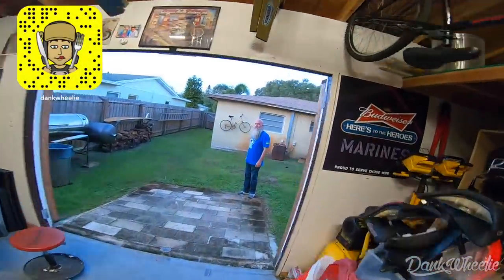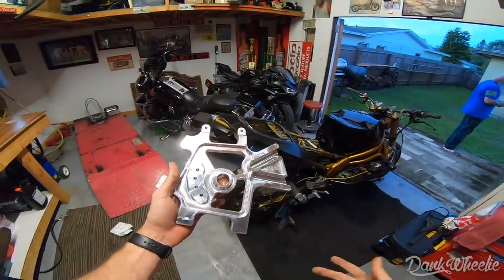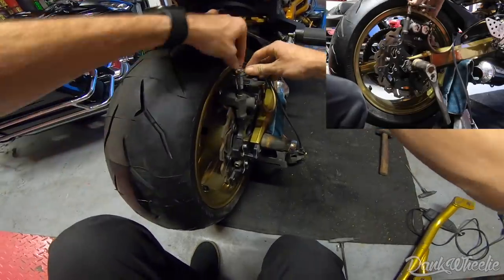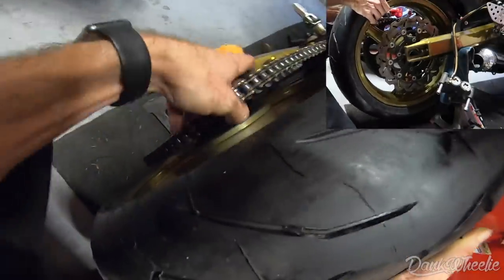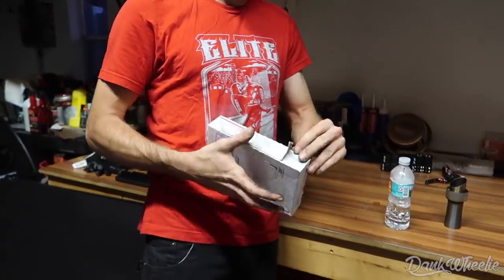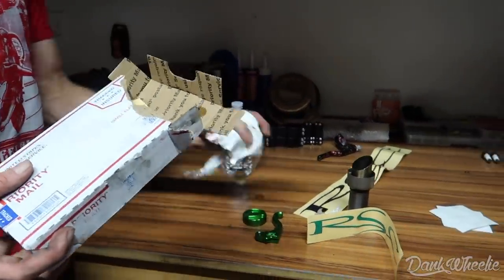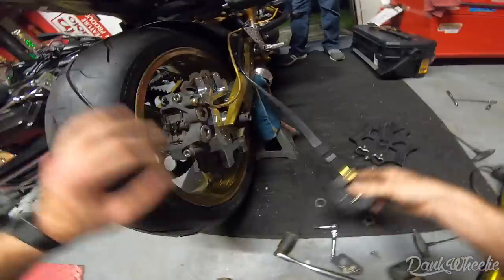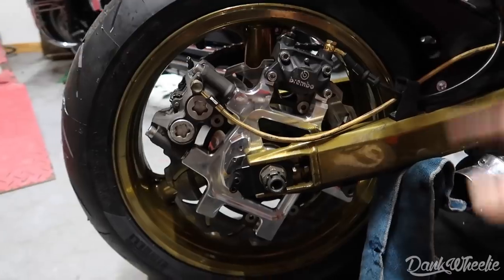NEW PARTS INSTALL! - Trigger Finger Clutch?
First test install on my homemade handbrake bracket! I was very nervous if the part would fit or if I would drive myself crazy trying to make it but the finished product looked sick and the brakes grab hard!
Also received the new RSC trigger finger clutch lever that looks pretty rad!

About DankWheelie:
Hello! my name is Mike, I'm a 26 year old Filmmaker from Florida with a passion for riding!

Some of my types of post's include tutorials, How-to's, Product Reviews, Stunt Riding, Motorcycle Stunts, Group Riding, Life Blogs, Daily Vlogs, Skits, Music Videos and Collaborations with other channels.

BIKES:
Street bike - 2019 Kawasaki Ninja ZX6R
Stunt Bike - 2004 Kawasaki Ninja ZX6R (636)
Supermoto - 2019 Honda CRF 450L

GEAR:
Helmet Camera
Vlog Camera